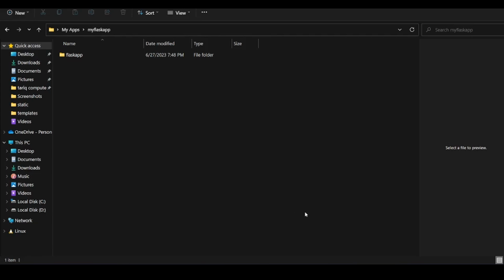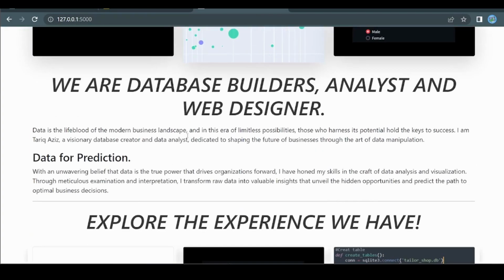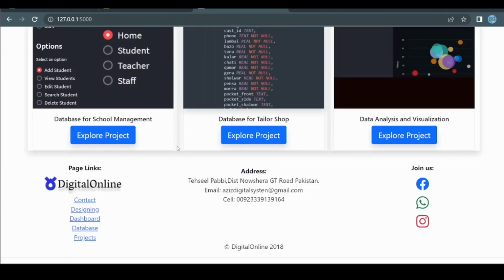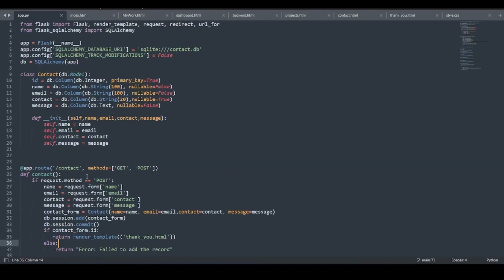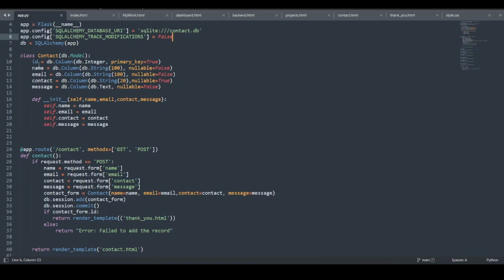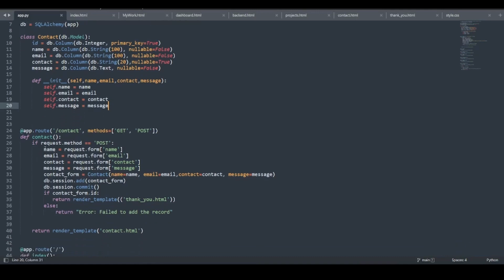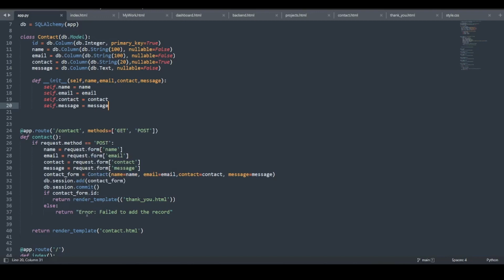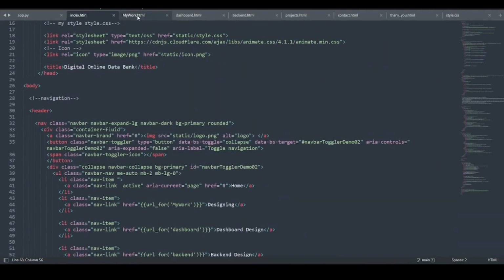Python flask application back end | flask Back end for beginners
In this video i will teach you Python flask application focusing on back end.
Join us on this exciting journey into building Python Flask applications with a powerful backend. By the end, you'll have the skills and knowledge to create your own dynamic and scalable web applications. Don't miss out on this opportunity to level up your development expertise!.